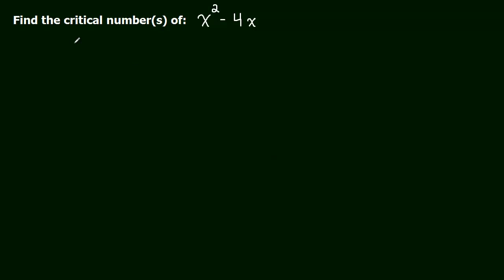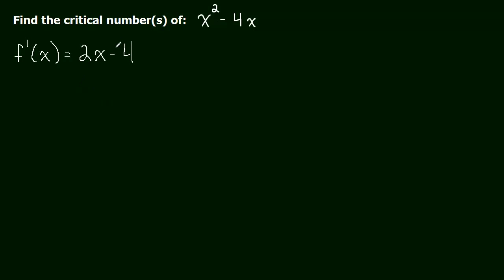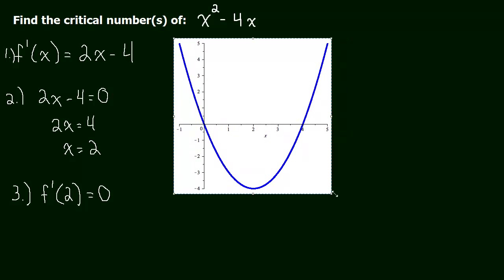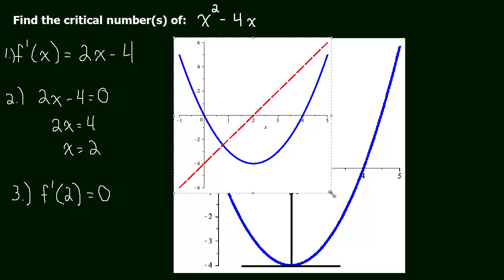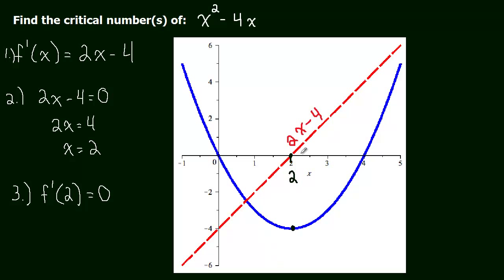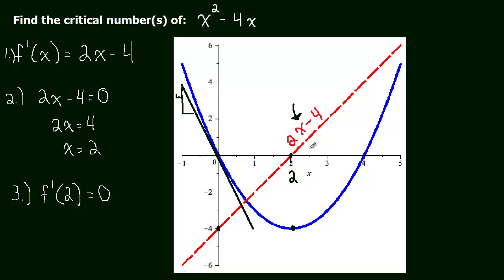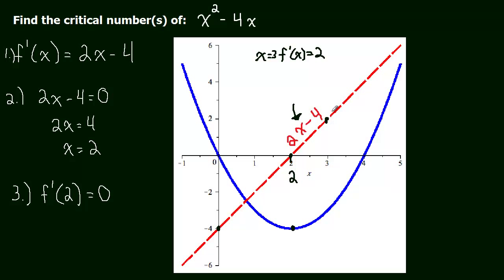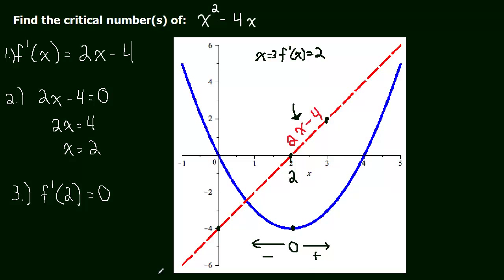3.2 Finding Critical Numbers [Example 1]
We use critical numbers to help us gain a deeper understanding of the relationship between a function and it's derivative